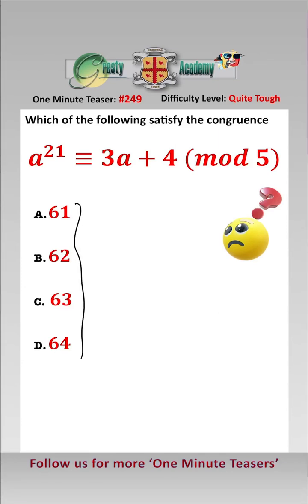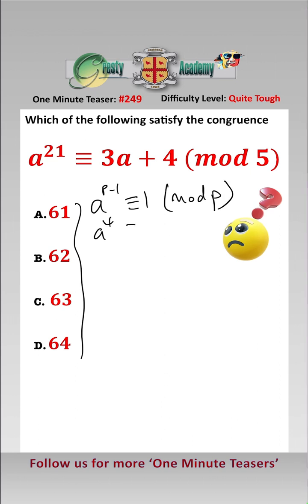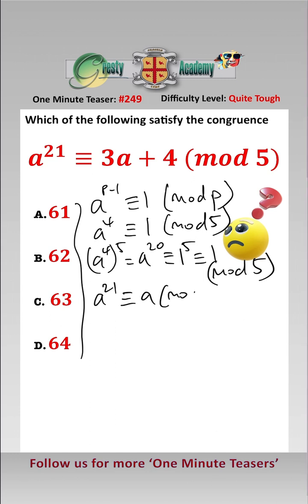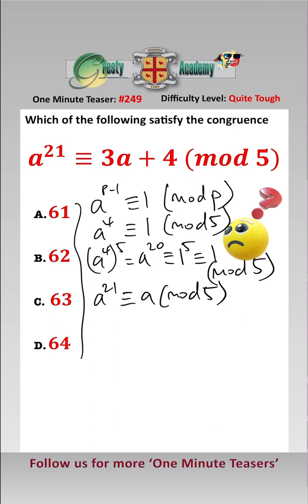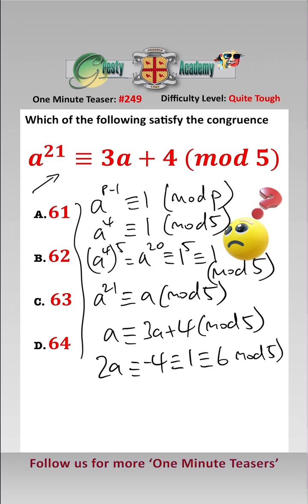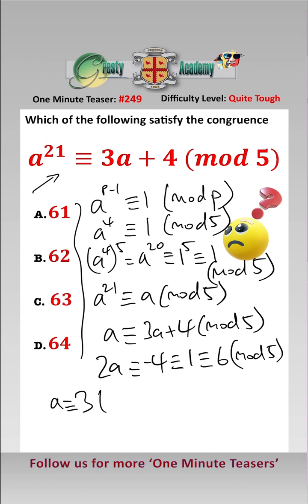Can You Correctly Answer this Congruence Equation Question?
Gresty Academy One Minute Teaser #249: In this video we use Fermat's Little Theorem to massively simplify the congruence equation, and thus the answer comes out neatly. These types of questions are occasionally found in Maths Olympiads and higher College Entrance exams such as GRE, so it is important to be comfortable with them.